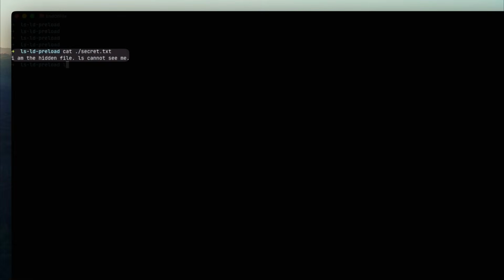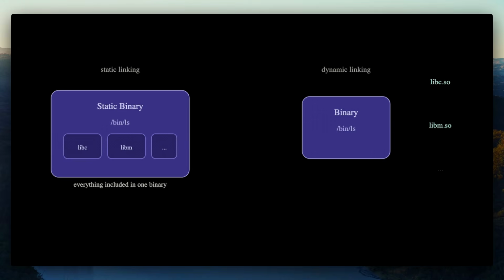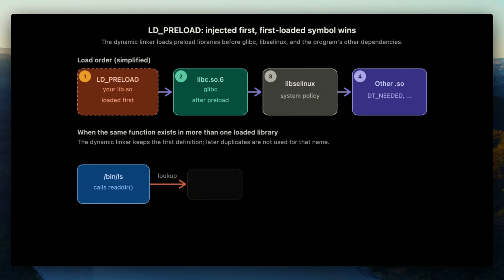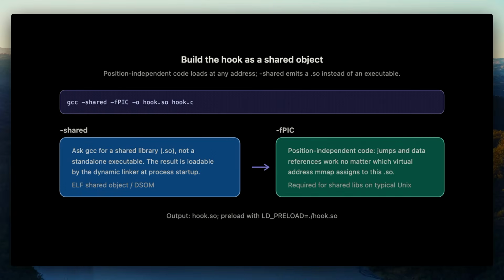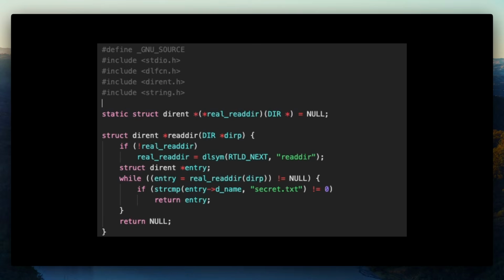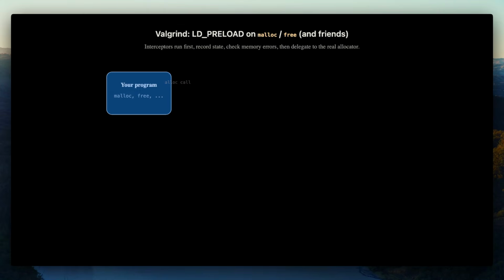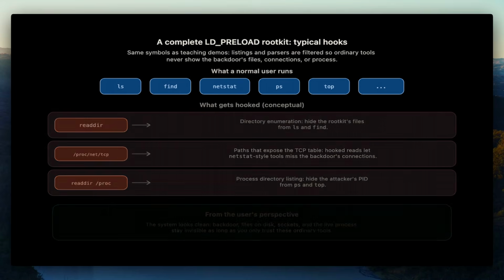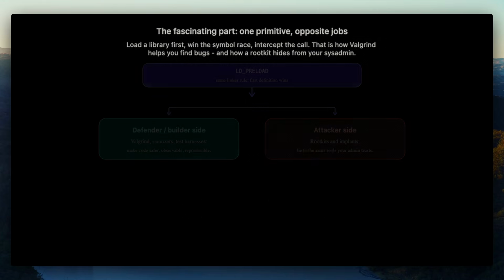Linux Secrets: How Rootkits & Valgrind Work.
This video breaks down one of the most misunderstood features in Linux: LD_PRELOAD.

You’ll see how a file can exist on disk, be fully readable, and still be completely invisible to tools like ls all without root access, exploits, or kernel modules. From there, we go deep into how dynamic linking actually works, how to write your own function hooks in C, and how a few lines of code can completely change a program’s behavior at runtime.

But this isn’t just a trick. The exact same mechanism powers critical tools like memory debuggers and performance optimizers and at the same time, it’s heavily used in real-world rootkits to hide files, processes, and network activity.

By the end, you’ll understand both sides: how developers use it to debug and test software, and how attackers abuse it to stay invisible.